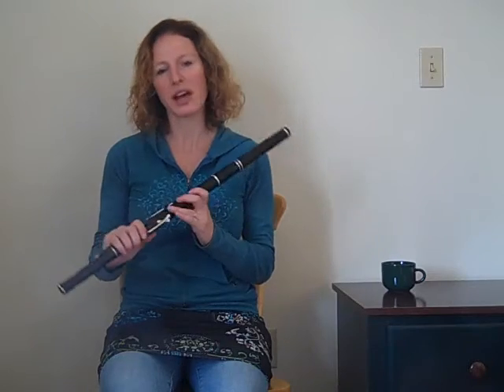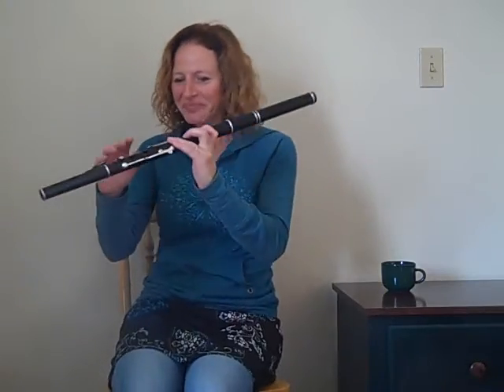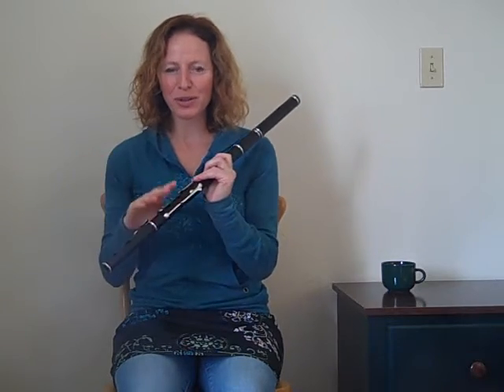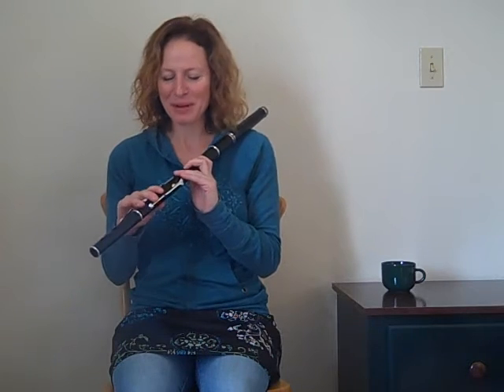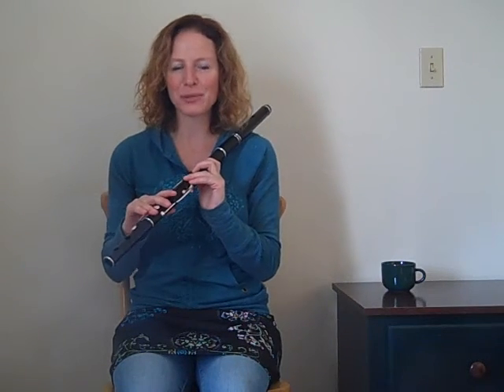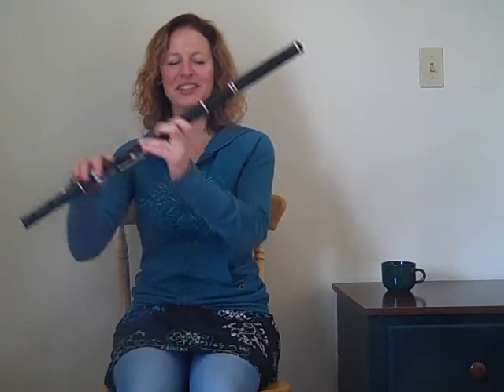Donald Blue [Reel] - Tune of the Month with Shannon Heaton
Here's "Donald Blue," a reel in D for December 2015.  I play it slowly once (1:13), and once more quickly (1:55) on my Patrick Olwell Pratten-style flute.  It's in my First 50 Tune Book: